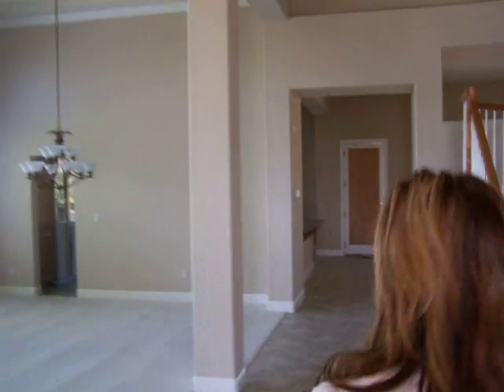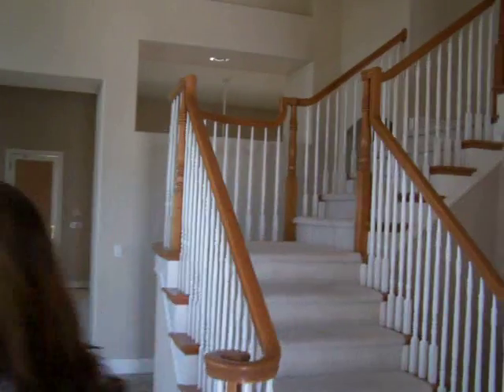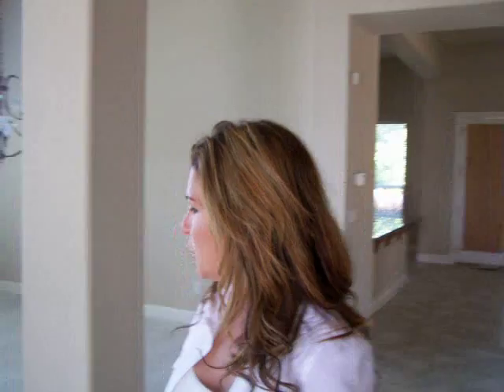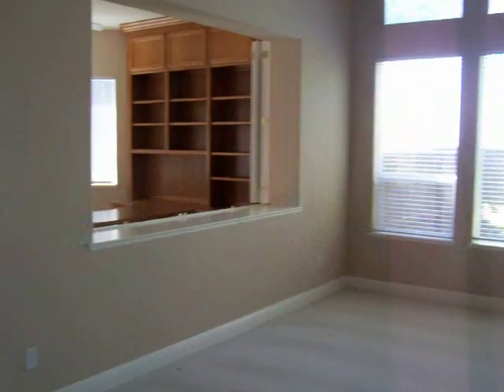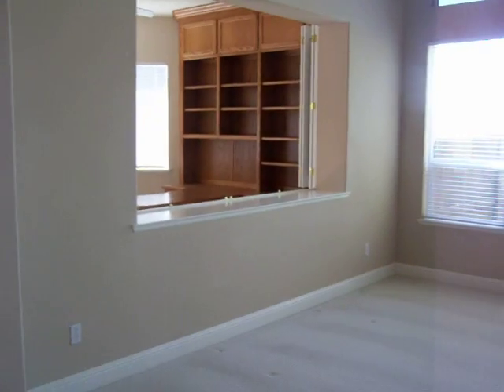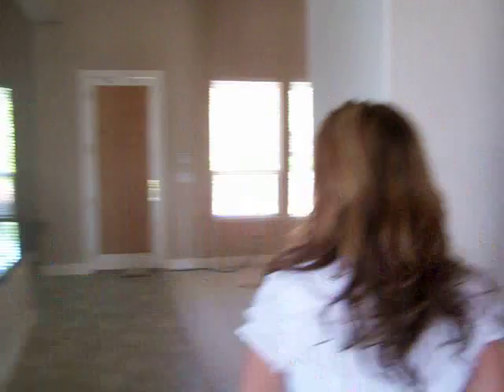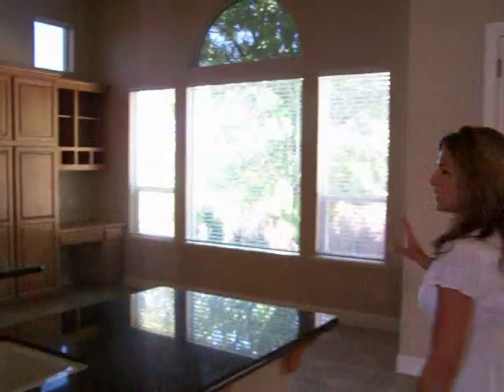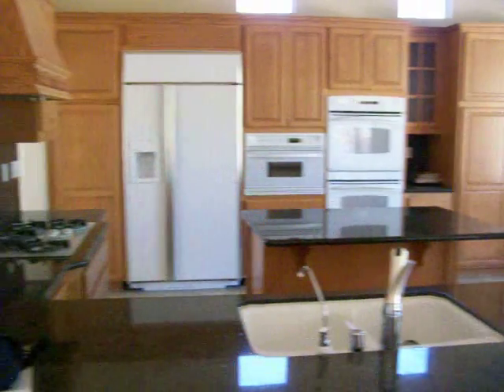5424 Mertola Drive - 5 Bedrooms, 3,879 sq ft